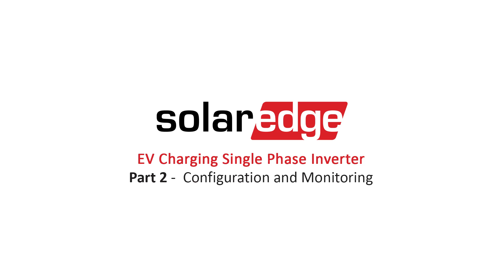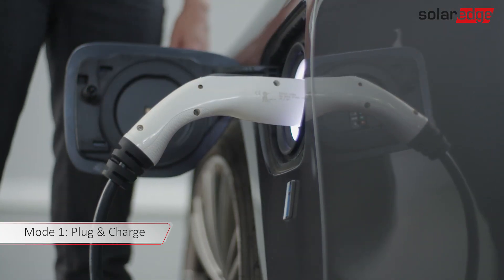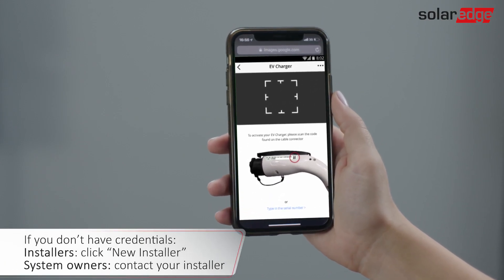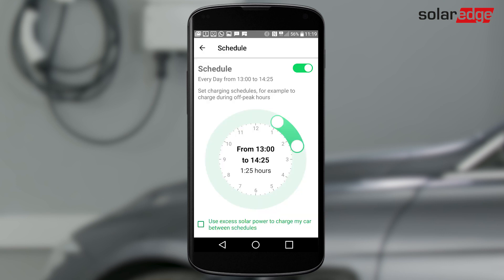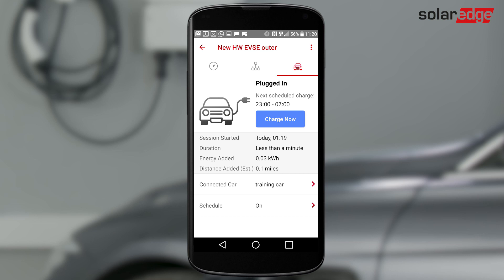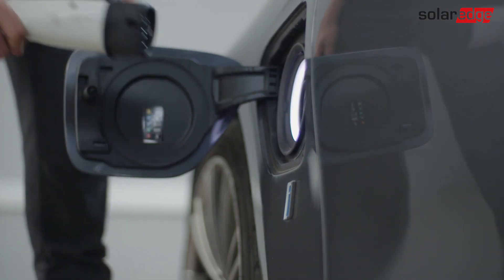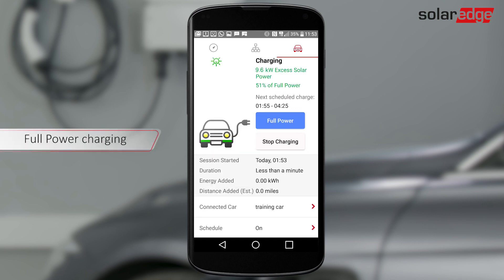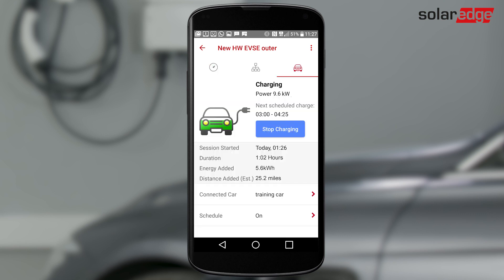SolarEdge EV Charging Single Phase Inverter: Part 2 – Configuration and Monitoring(EU)|International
SolarEdge's EV charging solar inverter, the world's first,  offers homeowners the ability to charge electric vehicles 2.5x times faster than a standard Level 1 charger through an innovative solar boost mode that utilizes grid and PV charging simultaneously. Watch part two of two to learn how to configure and manage charging preferences and set charging schedules.